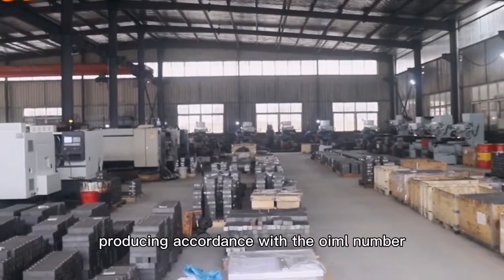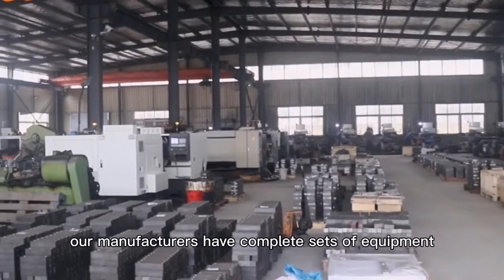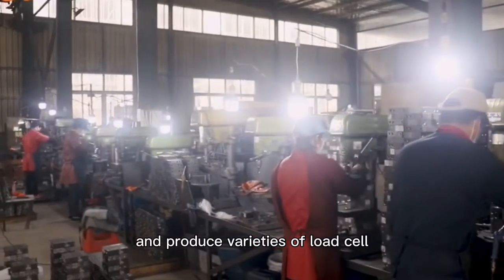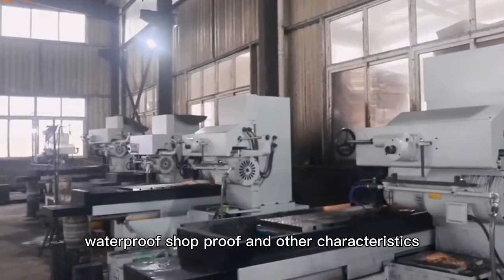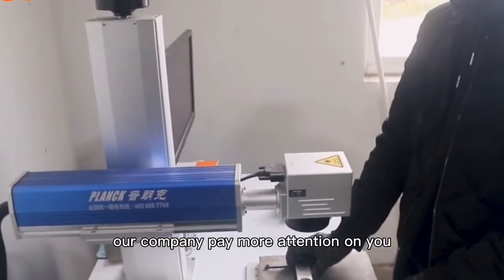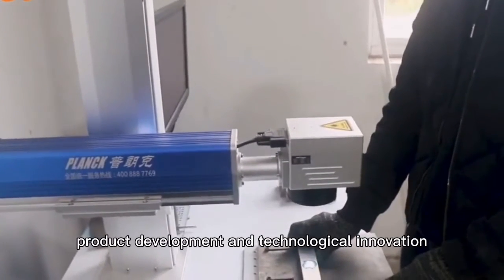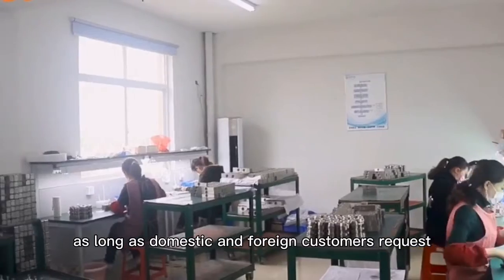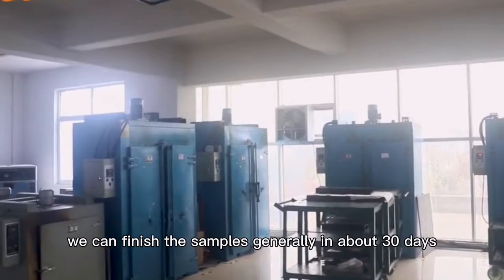Loadcell weighing indicator weighing scale manufacturer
Focus on weighing series of products and accessories for 20 years